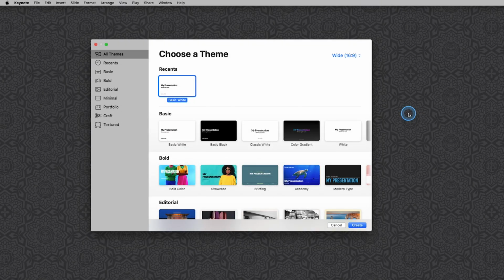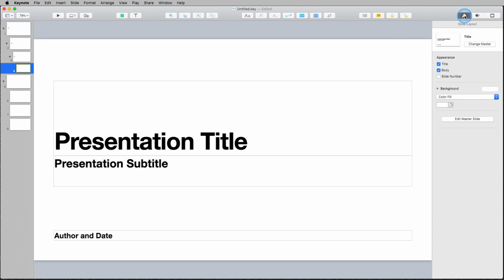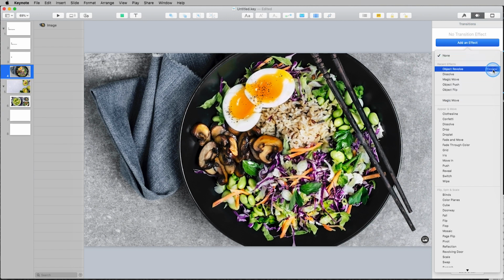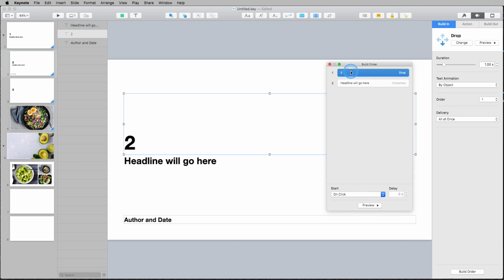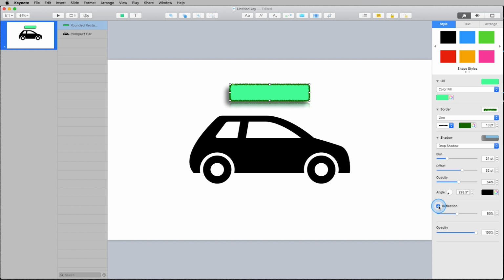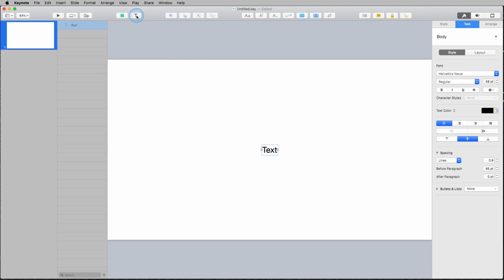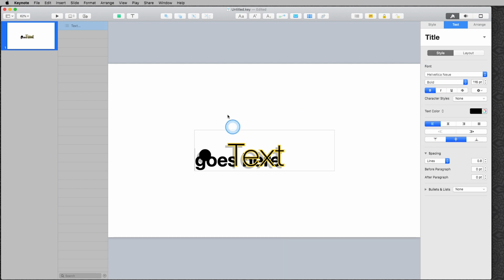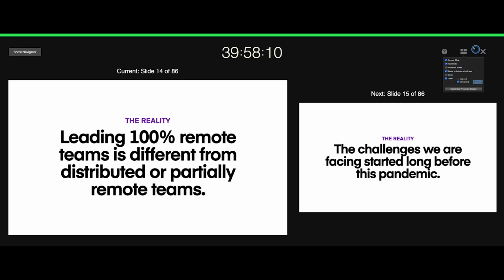A beginner's guide to Apple Keynote [MASTERCLASS]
Learn the basics of using Apple's Keynote to create stunning presentations. We will cover getting started, setting up your workspace, organizing your decks, using Master Slides, transitions, builds, design, text, and presenting your deck.

CHAPTERS:
0:00 - Intro
1:32 - Interface
7:26 - Master slides
9:34 - Layers and presenter notes
11:17 - Transitions
16:39 - Builds
21:44 - Shapes
23:12 - Colors
30:58 - Text
39:12 - Presenting
43:15 - Wrap up